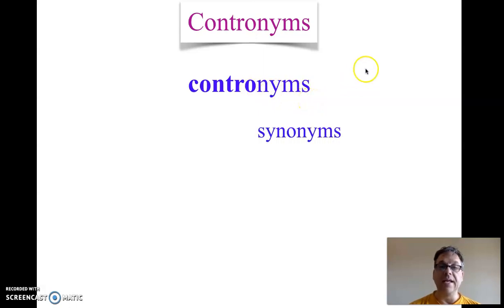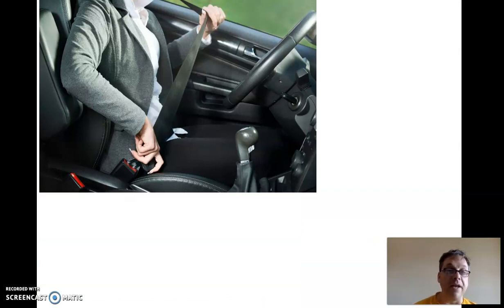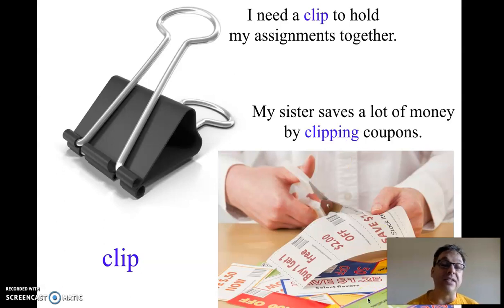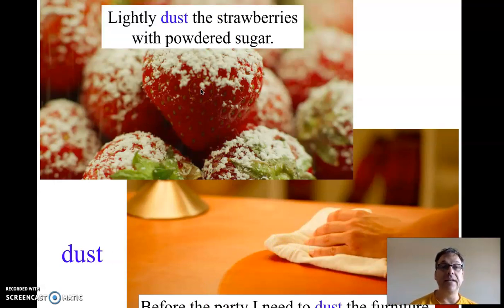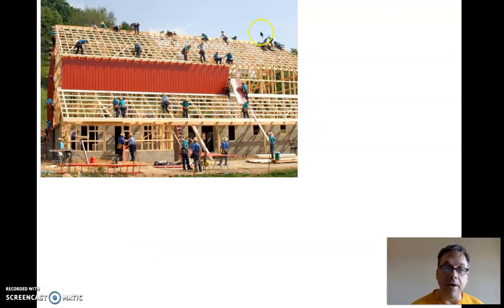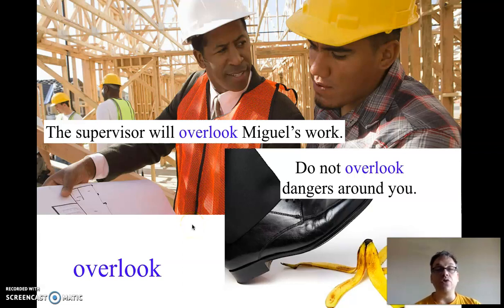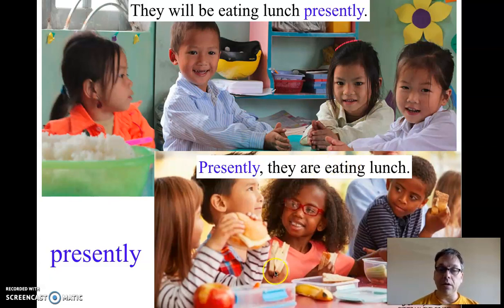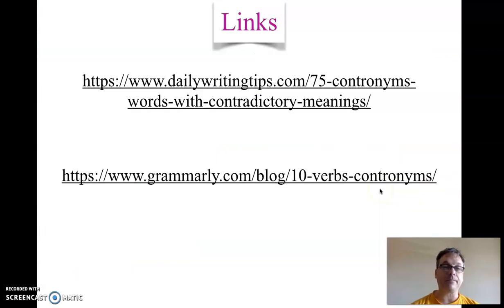Contronyms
In English we have many single words that carry an opposite, or nearly opposite, meaning. Check out this list of such words.